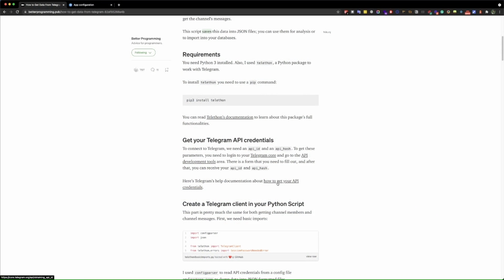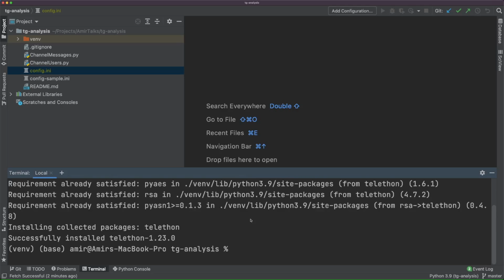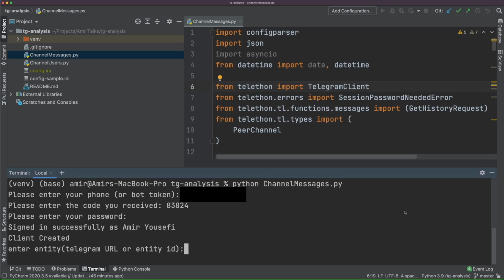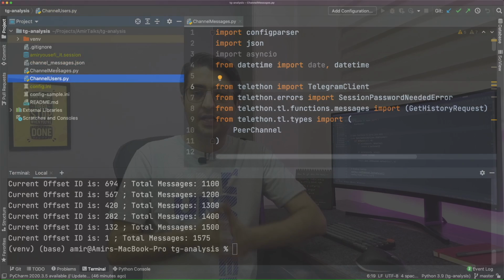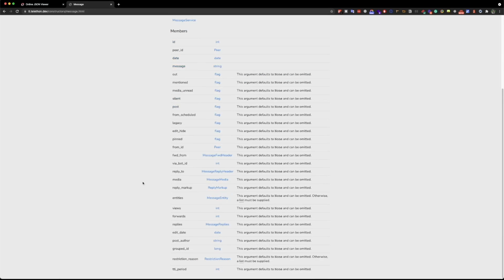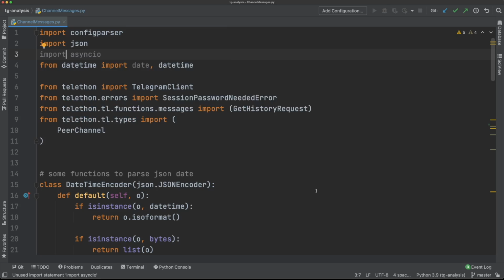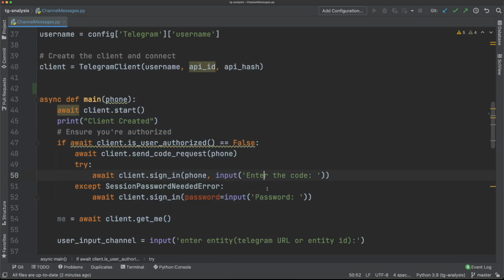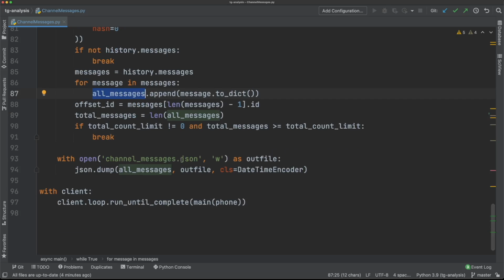How to use Python to get Telegram channel messages and users list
In this video, you will learn how to get private and public channels and groups messages and users list from Telegram using Python and Telethon package.

The medium article where you can find more details about source code

00:00 Intro
00:22 GitHub repository
00:48 Configuring project
00:56 Getting API id and API hash from Telegram
01:36 Installing requirements(Telethon)
01:54 Running script
03:19 How to look into saved JSON files
03:54 Telethon API documentation
04:55 Using this code on public and private channels and groups
05:10 Looking into source code
06:37 Outro